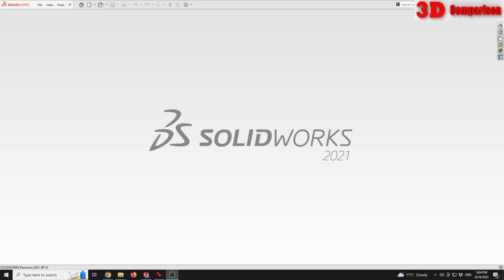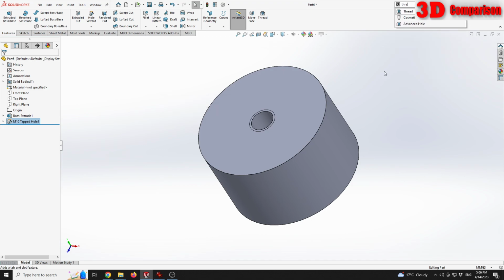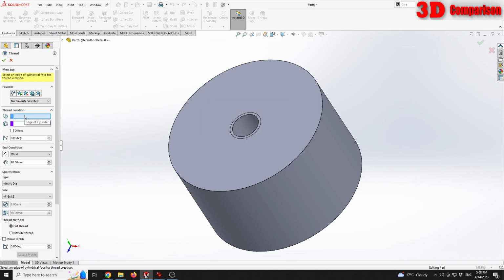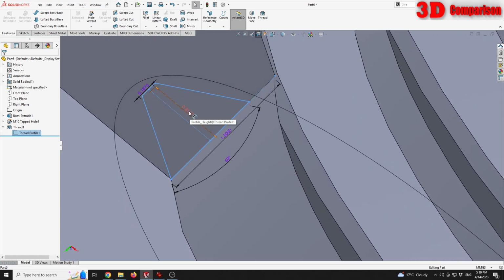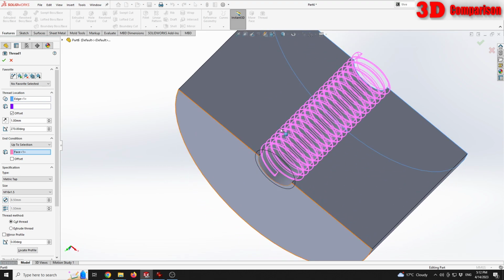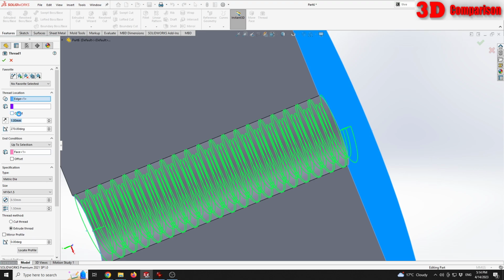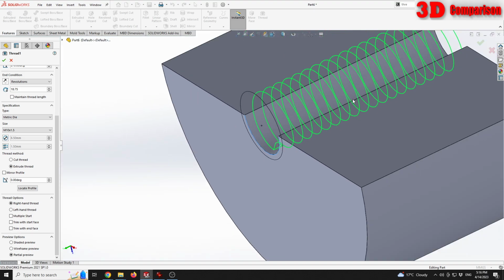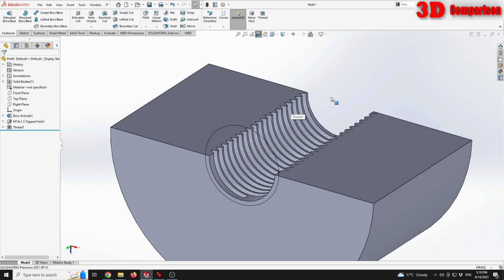SolidWorks - How to use and configure the thread command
Many users are struggling with threads in CAD software, I have decided to create some videos that I hope viewers will found useful.